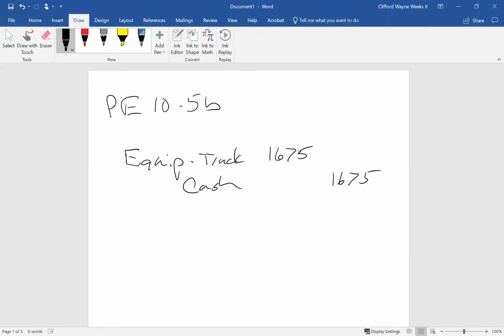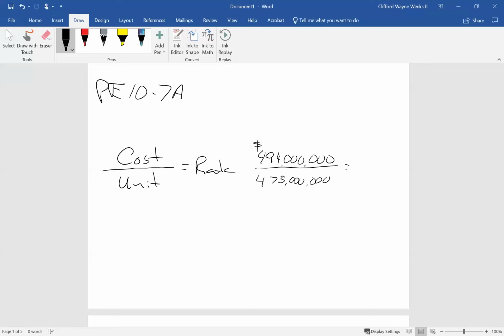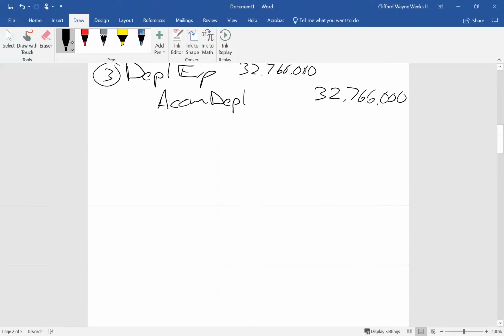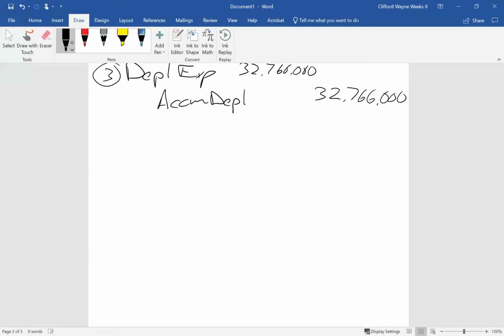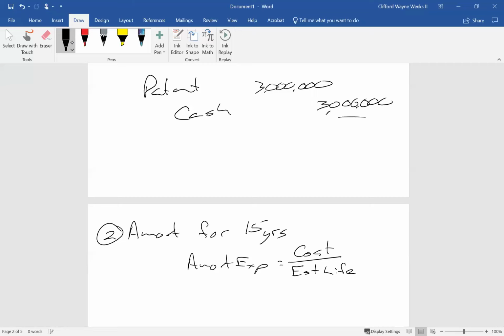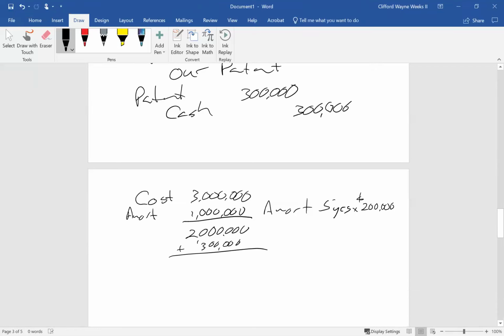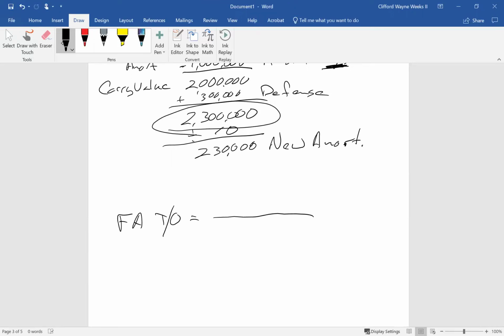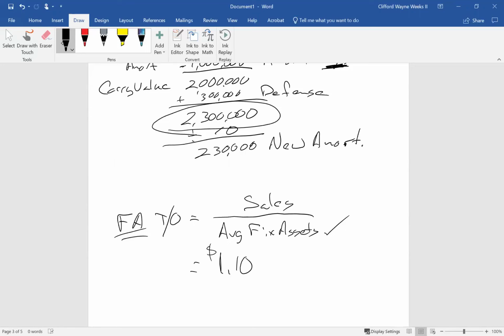Acco 201 Chpt 10 Depletion and Amortization